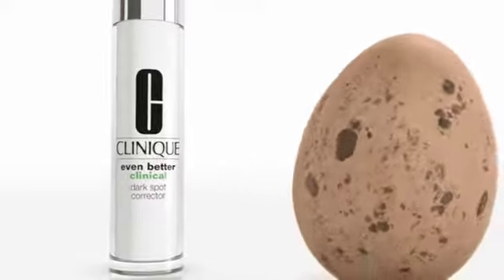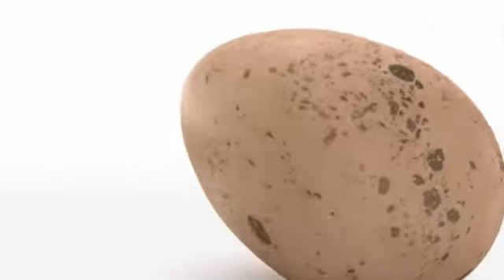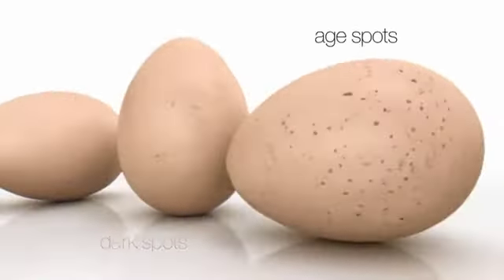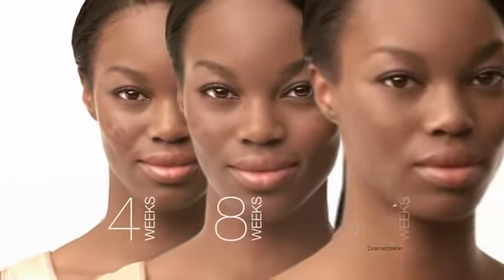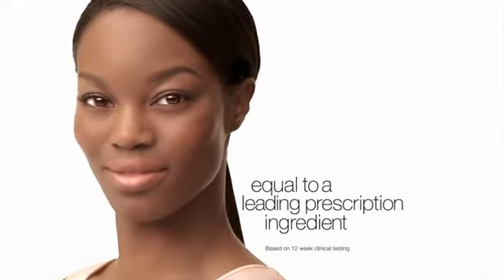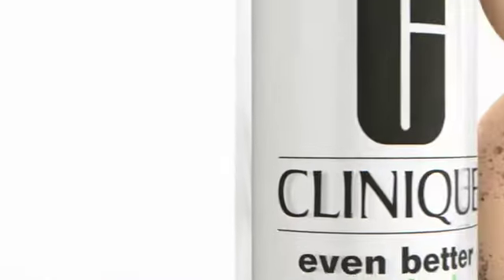Clinique Dark Spot Corrector with Eugena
Hair by Chrisophe for Clinique Dark sport corrector Commercial